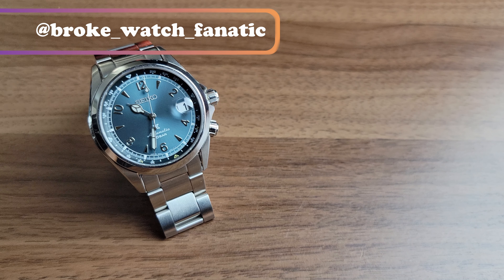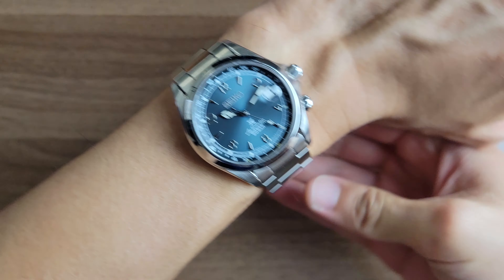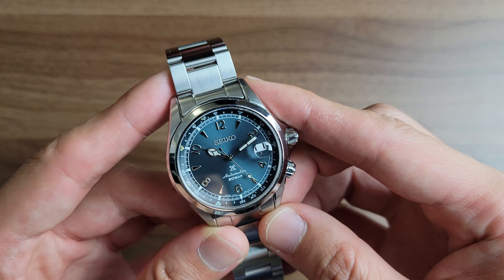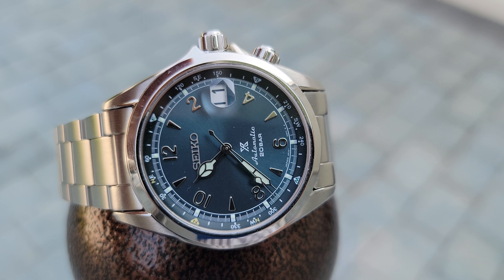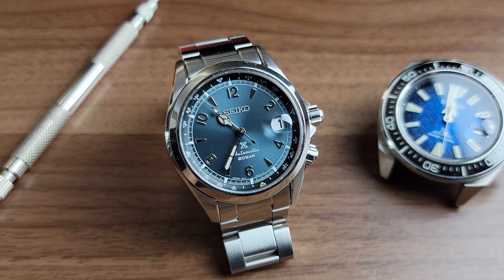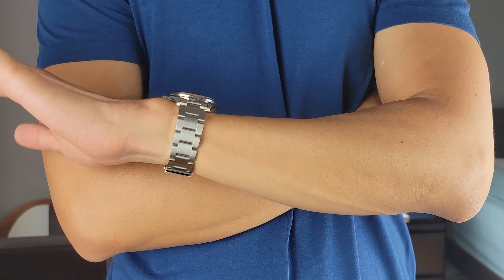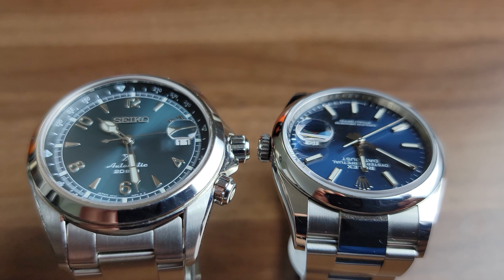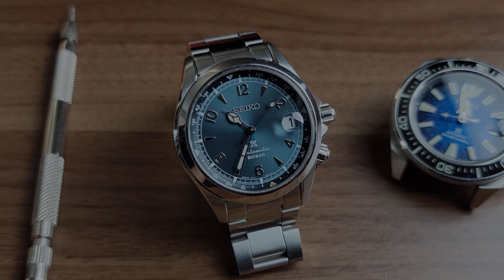Seiko SPB197 Mountain Glacier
Got my hands on this "mountain glacier" and here's what I think!